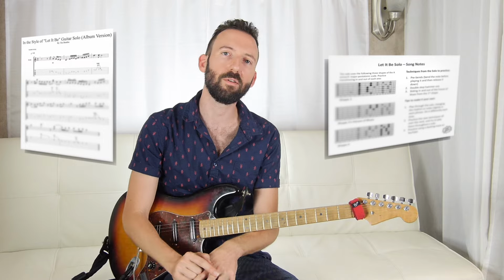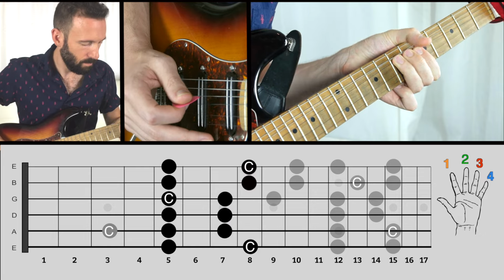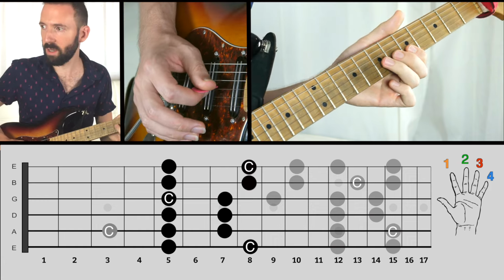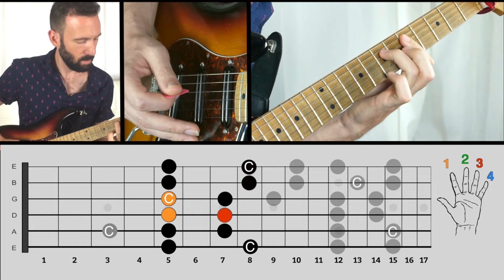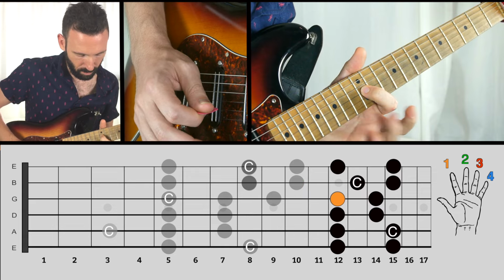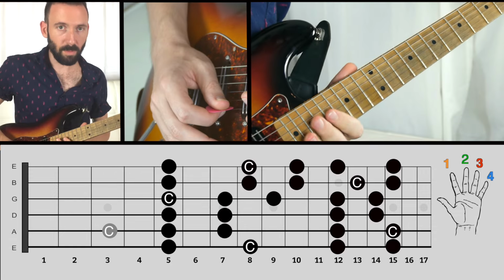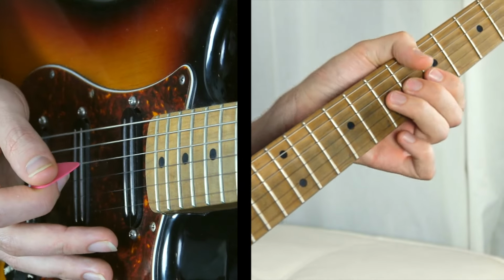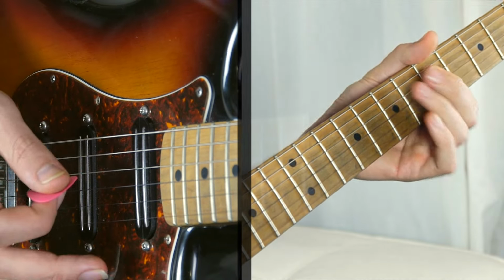"Let It Be" by The Beatles - Guitar Solo - Lesson and Exploration (How to Play/Tutorial)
🎸Enroll in the SELF PACED fretLIVE Fretboard Mastery Program for 50% OFF (all of the online content, but no live student and teacher interaction or guidance - you can upgrade to LIVE version at any time by paying the difference)

Free 14 page .pdf download of the 5 Shapes of the Pentatonic Scale and how to connect them

Get the TAB, Guitar Pro file and live weekly face to face small group video lessons by supporting Pow Music for as little as $1 per month

Video Sections:
Full Speed Demo: 0:00
Half Speed Demo: 0:33
Lesson: 1:30
Exploration Ideas: 12:10

Book a FREE 1 on 1 fifteen minute Video Lesson with me using the code FREE100

Support Pow Music for as little as $1 per month and receive exclusive rewards such as tab, song notes, chord charts, strum patterns, live video lessons, giveaways and more @